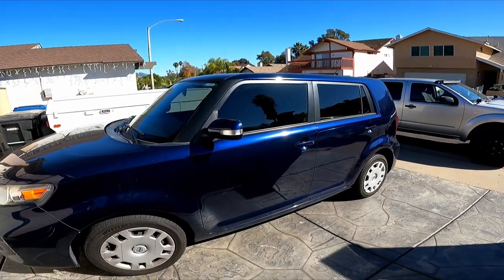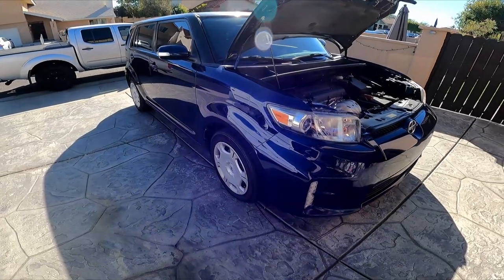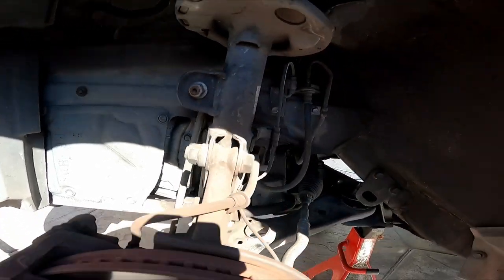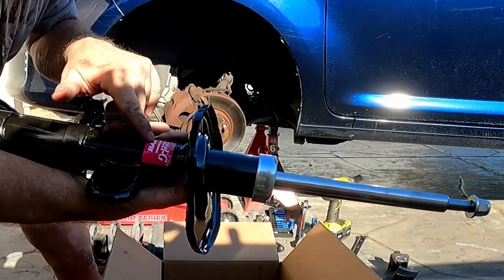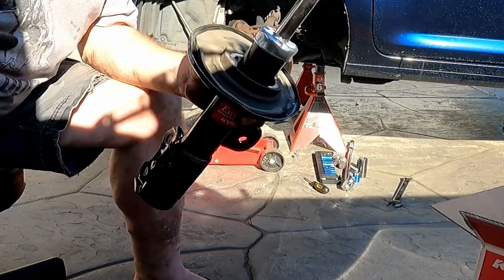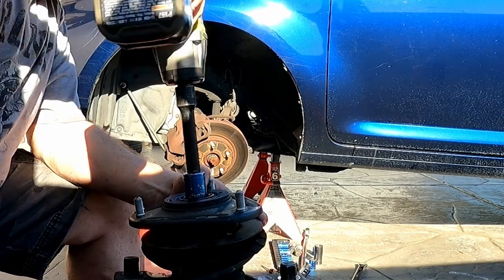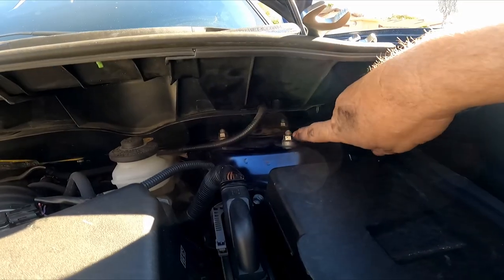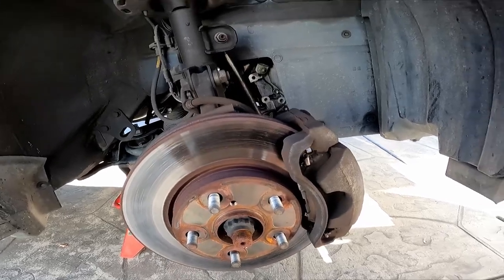2015 Scion and Front Strut Install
In today’s episode of DIYWILLY, I introduce our 2015 Scion XB to the channel. We picked up the Scion a few months ago and have since decided we really liked it. I haven’t done much to it but the regular maintenance stuff, cleaned the throttle body to smooth out the idle and cleaned the paint making it shine like new.. There are a few scratches but that adds character to the car. I also replaced the tired subwoofer with a 12” new one.

So today we’ll install new front struts.

So follow along as we continue to improve and repair the 2015 Scion XB.

KYB 339205 (Passenger Side)….
KYB 339204 (Drivers Side)….

Edited with DaVinci Resolve 18.1